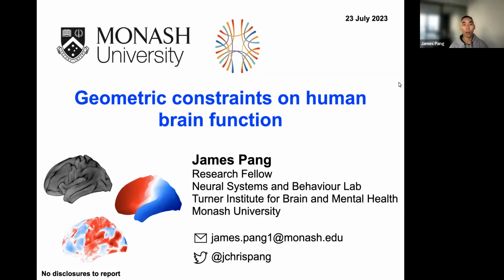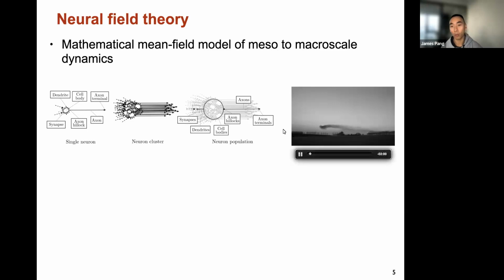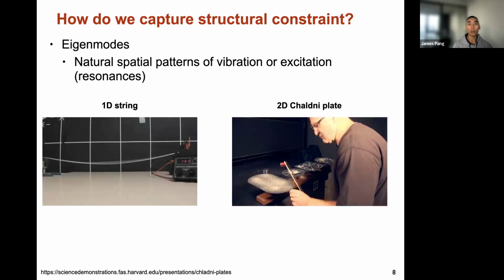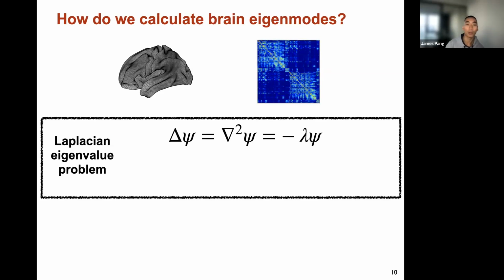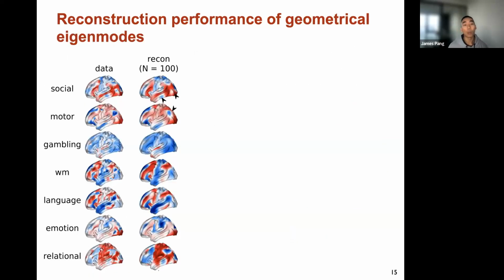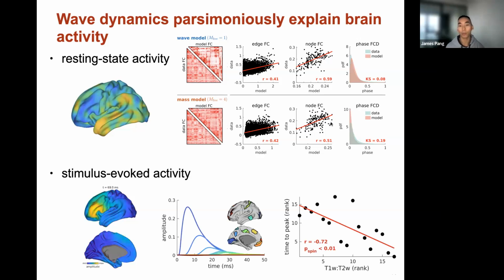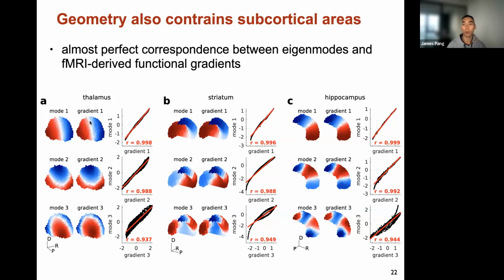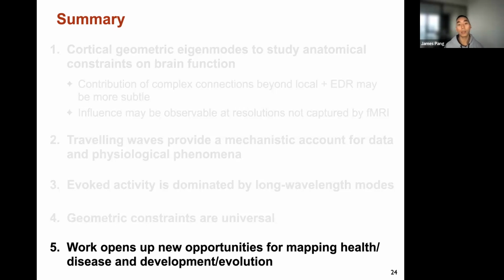OHBM 2023 | 3000 | Talk | James Pang | Geometric constraints on human brain function…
Title: Geometric constraints on human brain function.
Session: Oral Session
Speaker: James Pang
Abstract: Brain function is constrained by its underlying structure and anatomy. Attempts to understand this structure-function coupling have mostly focused on associations between structural and functional connectivity [1]. However, such univariate analysis cannot explain the mechanisms of how neural dynamics are constrained by a relatively stable neuroanatomical scaffold.  In physics and engineering, structural constraints on system dynamics can be studied via the system's eigenmodes (aka modes), which are fundamental spatial patterns of the system's resonances [2]. Hence, spatiotemporal neural dynamics emerge from excitations of structural modes, much like the harmonics of a plucked violin string arise from vibrations of its modes. Which structural properties make a dominant contribution to dynamics where the brain's modes can be best derived from?  Here, we show that the intrinsic geometry of the brain physically constrains emerging dynamics [3]. That is, diverse fMRI data from resting-state and task-evoked recordings in the human cortex and subcortex can be parsimoniously explained by modes derived from brain geometry (geometric modes) rather than from connectivity (connectome modes).